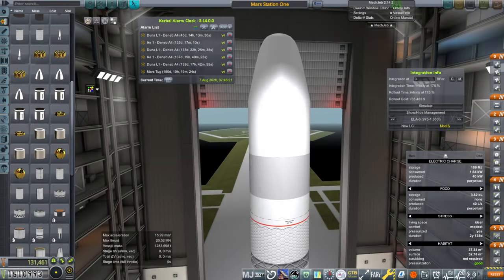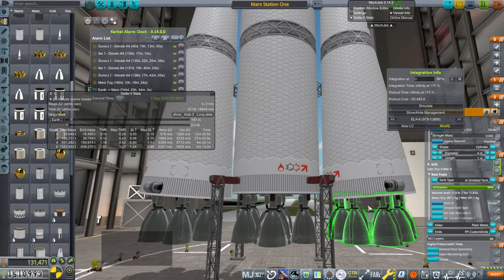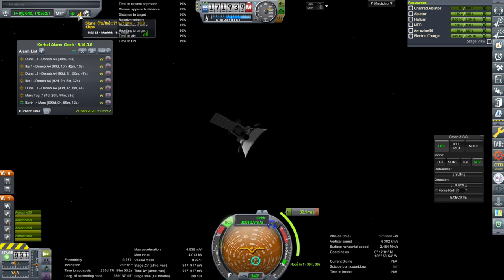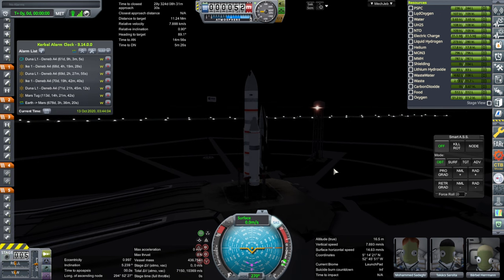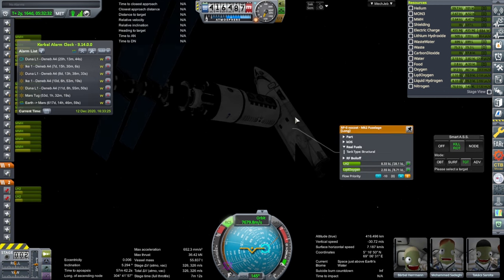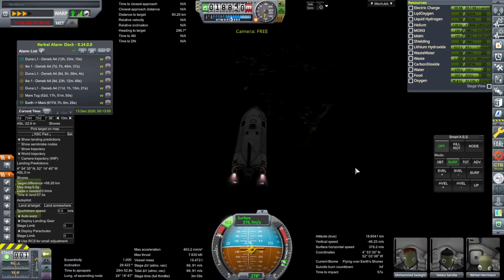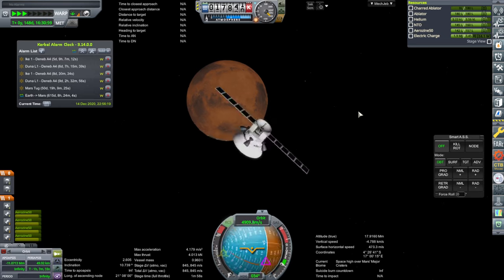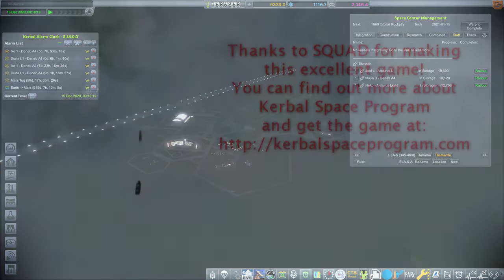RP-1 Career in KSP 1.12 - European Space Agency 80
We conduct another mission to Station Two via spaceplane, this time for 60 days, and then see how Mars entry goes for our early arriving lander. Modlist (Note: doesn't include the unreleased Maya spaceplane)